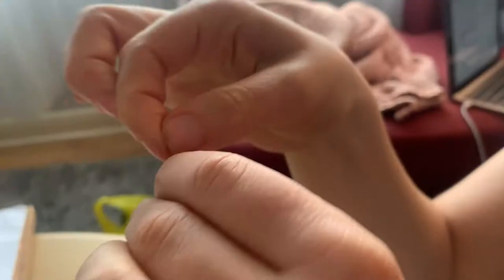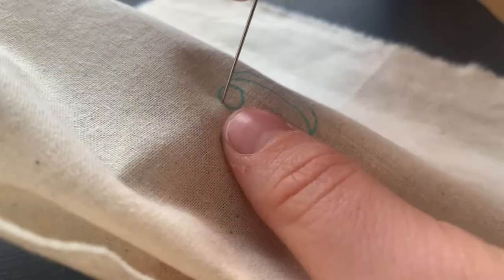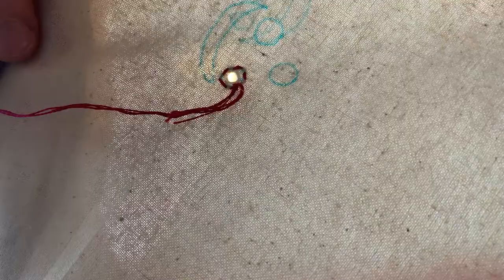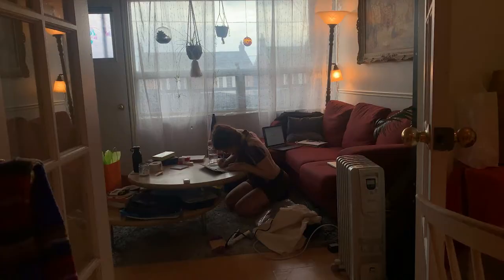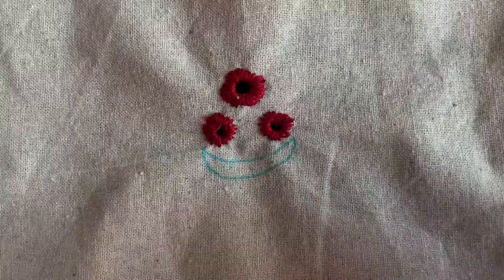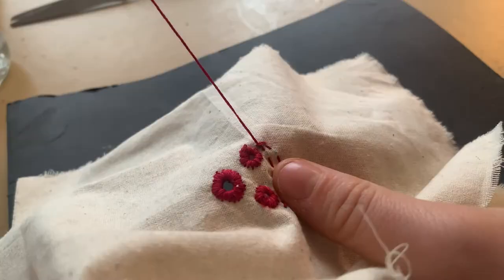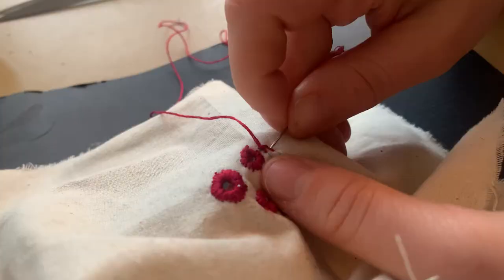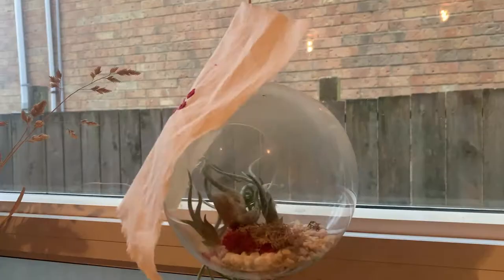Broderie Anglaise Sewing tutorial